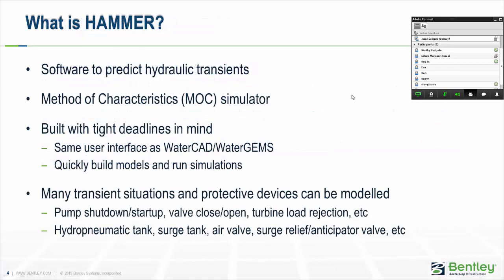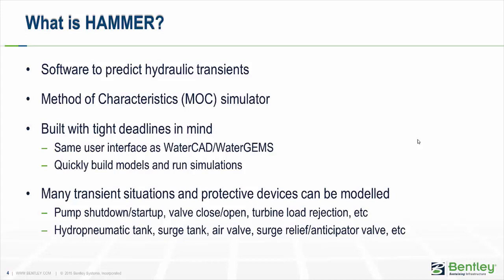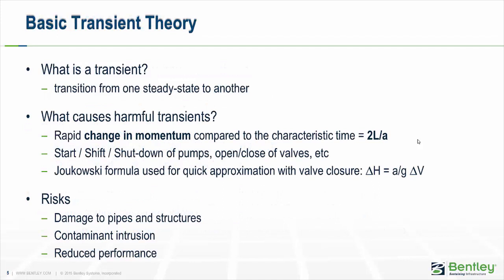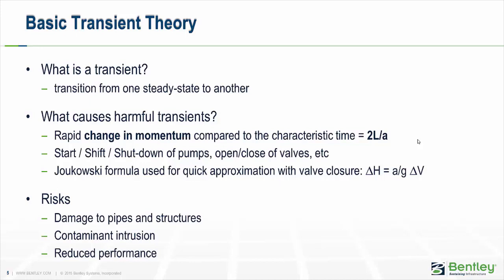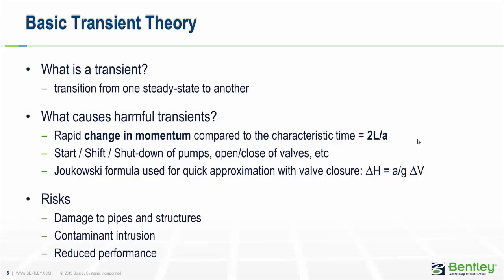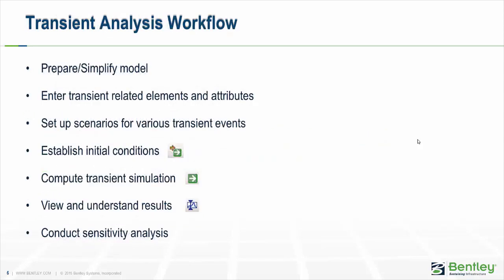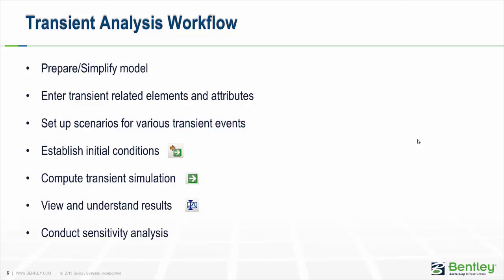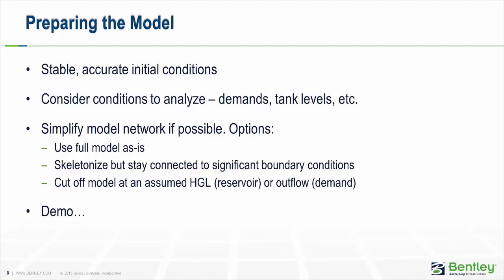1HAMMER introduction and basics